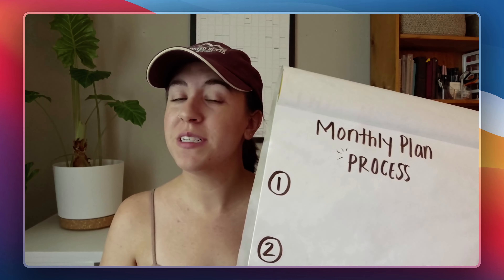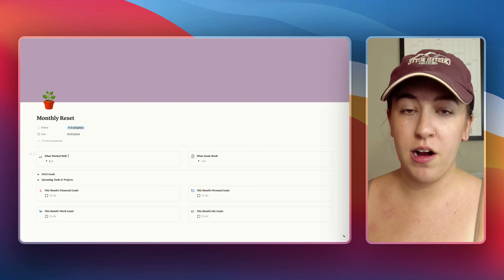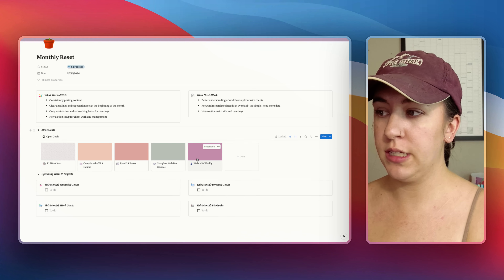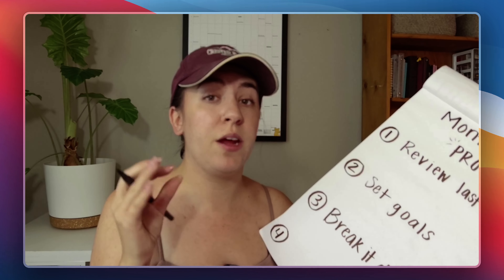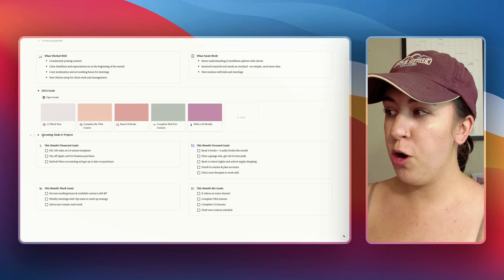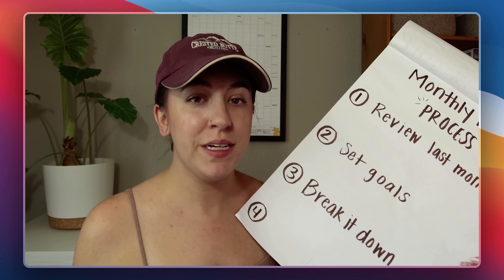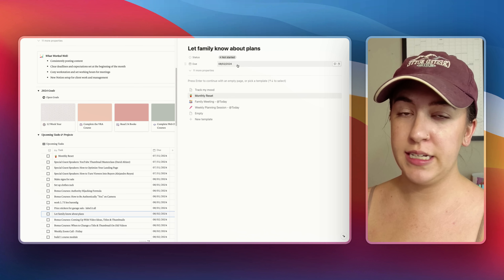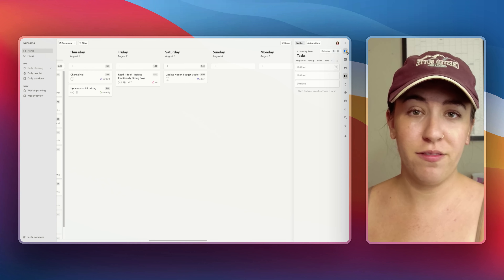From Goals to Actions - Steal this Monthly Planning Method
I'll take you through my four-step process for planning out my monthly goals and action steps. This method can be used in any app or task manager, and I'll show you how I do it in Notion and Sunsama.

🎥 Timestamps:
0:00 - Introduction
0:24 - Step 1
1:35 - Step 2
3:16 - Step 3
6:10 - Step 4
7:36 - Daily Planning

🔗 Links:

» This video was recorded with Tella, the screen recorder for entrepreneurs

The first step is often overlooked but crucial - reviewing the previous month's accomplishments. By celebrating wins and learning from losses, you can move forward into the next month with clarity and direction. In Notion, I have a template to help me review what worked well and what needs work.

The second step is to set new goals for the month. Whether you have quarterly or yearly goals, breaking them down into smaller monthly ones will help you stay focused and achieve them. Take some time to brainstorm and get inspired, maybe even create a vision board or bulletin board with your ideas.

Next, it's time to break down your goals into actionable steps. This process, called "break it down," helps you identify the tasks that need to be completed every day or week to achieve your goals. From pricing items for a garage sale to creating signs and inviting friends over, breaking it down into smaller tasks makes it easier to make progress.

Lastly, you need to schedule your tasks and goals. Whether you use sticky notes, a calendar, or a task management tool like Asana, having scheduled tasks increases the likelihood of completing them. In my case, I use Asana and integrate it with Notion to see all my tasks and goals in one place.